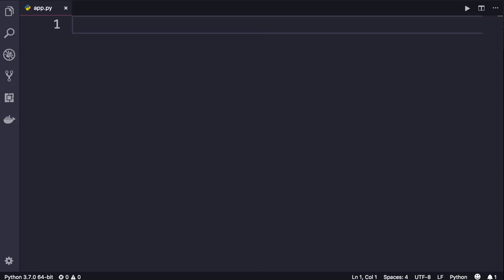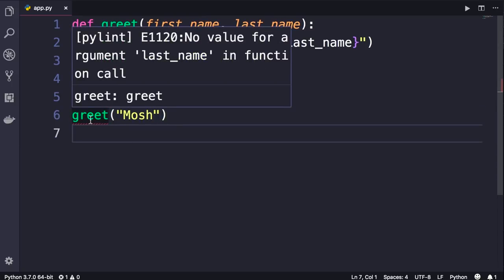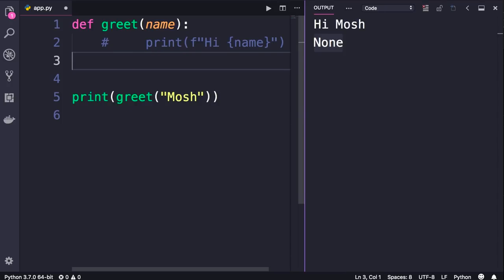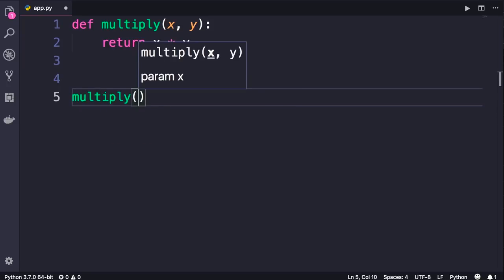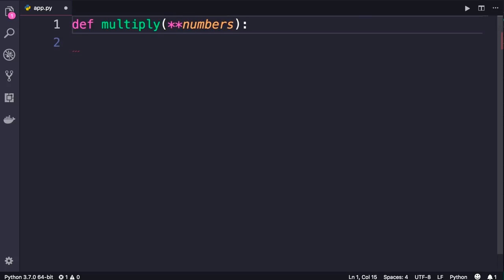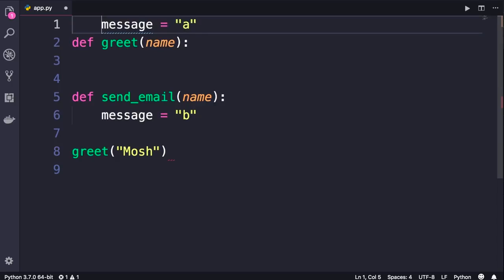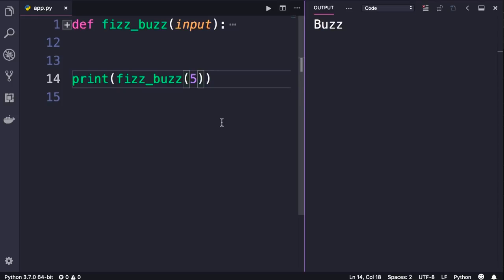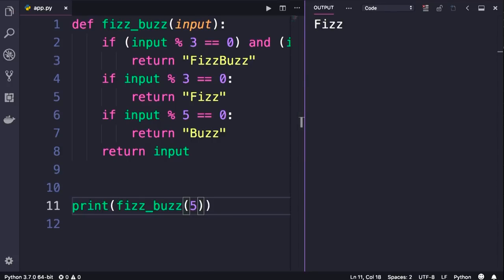Python Functions | Python Tutorial for Absolute Beginners #1 2019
Learn all about Python functions, *args, **kwargs with this Python tutorial for beginners.

Functions are one of the fundamental building blocks of Python and most programming languages that have ever existed. In this tutorial, you'll learn everything you need to know about functions in Python.

You'll learn all about creating and calling functions, as well as working with parameters, arguments, keyword arguments, default arguments, and much, much more.

This is one of the many Python tutorials for beginners I've added to my channel.